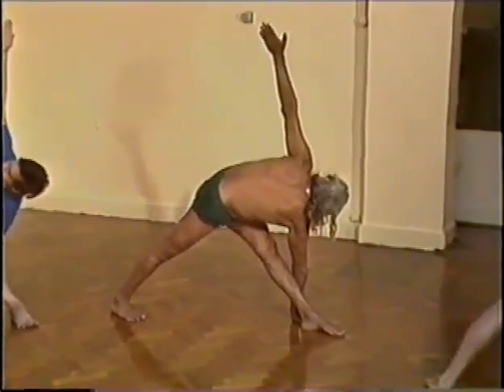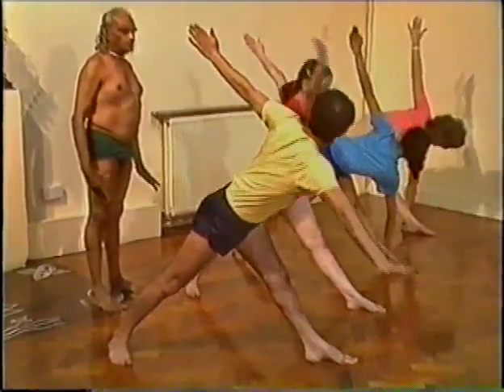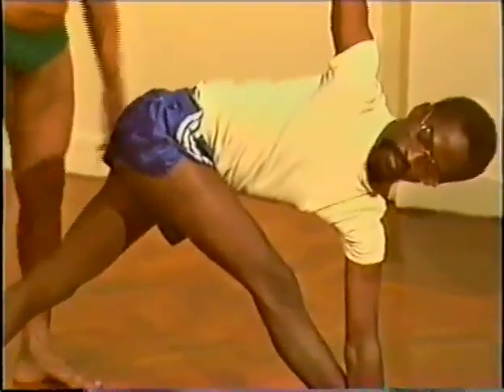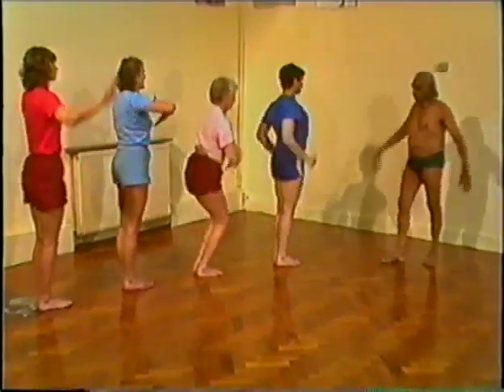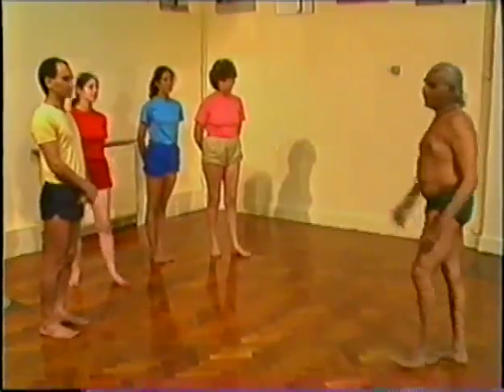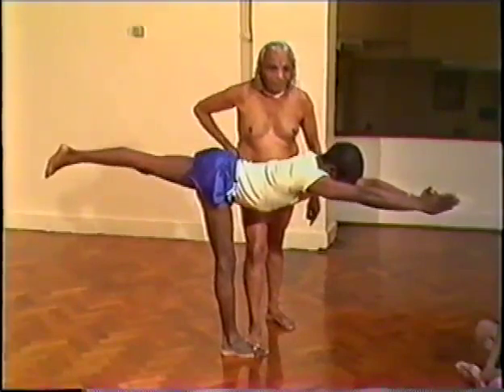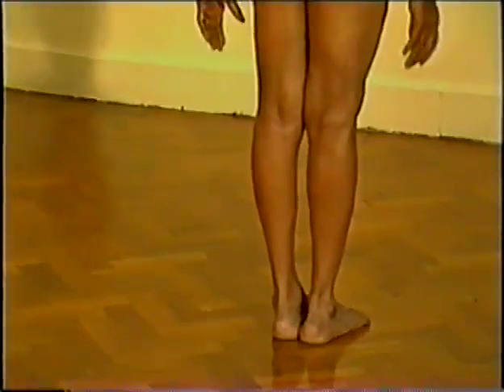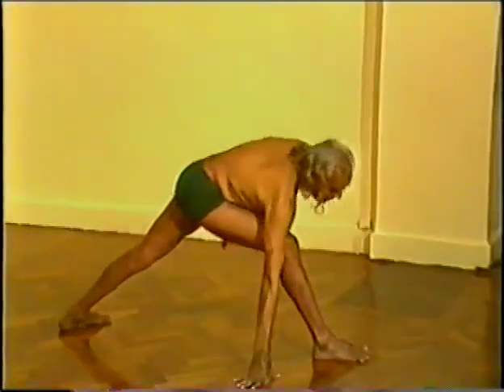BKS Iyengar Teaching Yoga asana class London 1985 part1 of 2 (Clip 4 of 4)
Part 1 of 2 (clip 4 of 4) BKS Iyengar teaching yoga asana class in London, 1985
With typically detailed instruction and analysis of postures